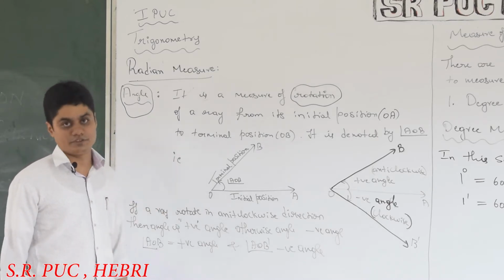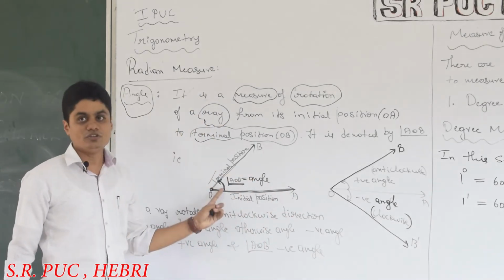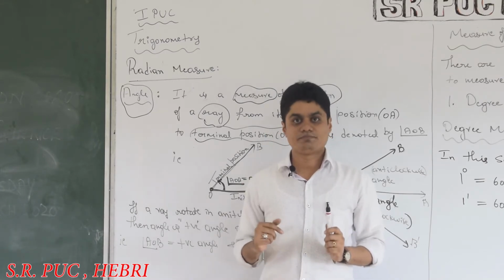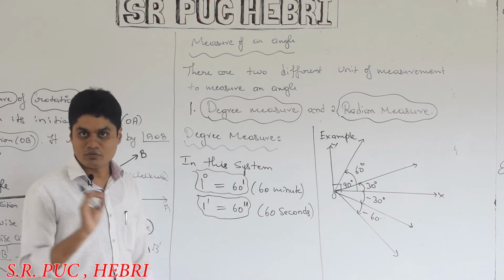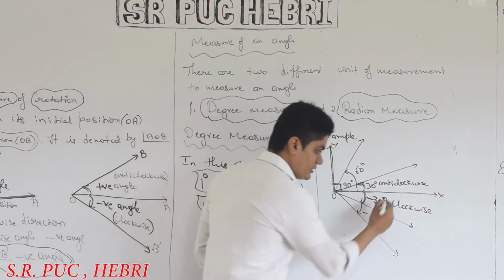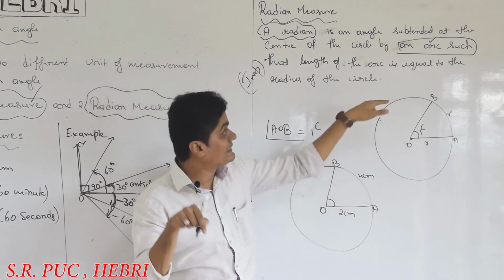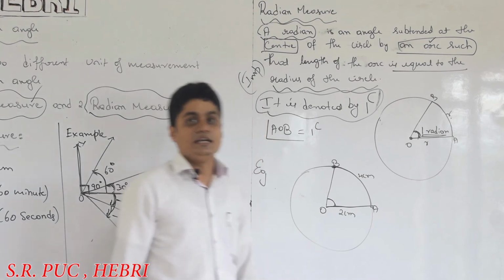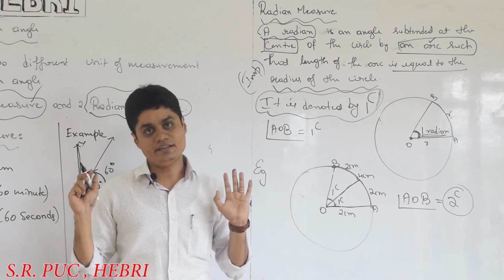I PUC - Mathematics - Trigonometry - Part 1 By Mr. Guruprasad Lecturer in Mathematics